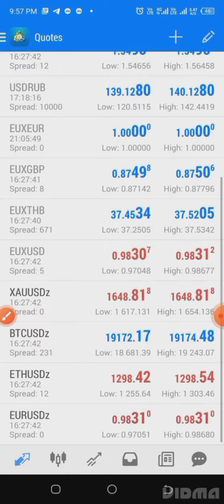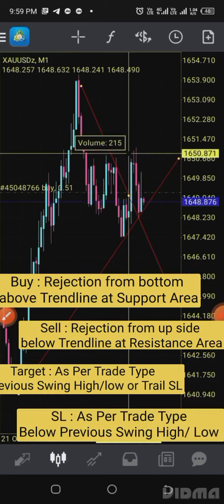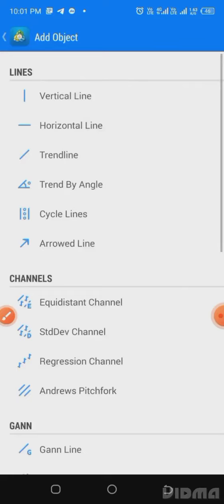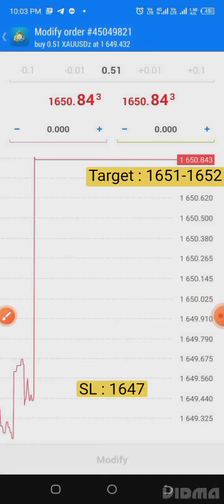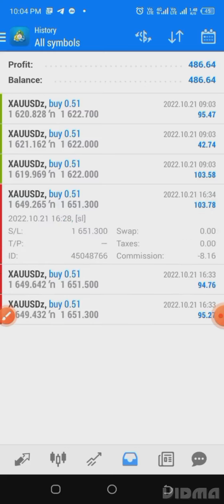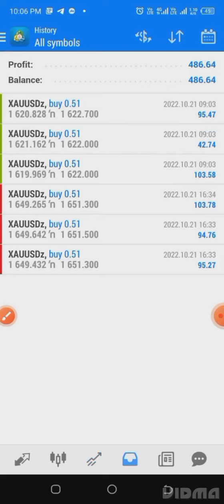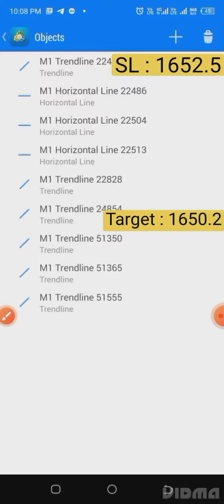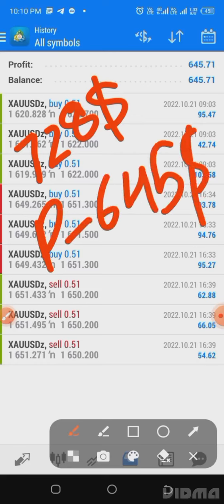90% Win Rate 1 Min Scalping Strategy l Accurate Trendlines Trading Strategy | LiveTrade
90% Win Rate 1 Min Scalping Strategy l Accurate Trendlines Trading Strategy with Live Trade

Hi In this Learning Series video you able to get the answers of following:
How to do 1 Min Scalping?
How to use Trendlines?
How to earn daily from market?
How to  identify best Entry,SL & Target levels?
What is 1 Min Scalping Strategy
Earn money online from trading?
How you can earn in trading?
How to trade in metatrader 4?
Daily income from trading?

Live Trade Test  Account Result :
21-Oct-22
Capital : 7728$
Profit : 648$
ROI : Approx 90%
Accuracy : 100%

trend lines
 trend line
trendline
trendlines
trading strategy
 trading strategies
price action
swing trading
day trading
forex
stocks

ek min trading strategy
1Min Forex Strategy
Nifty&Banknifty Trading
Support& Resistance